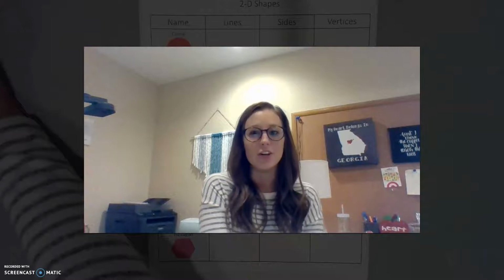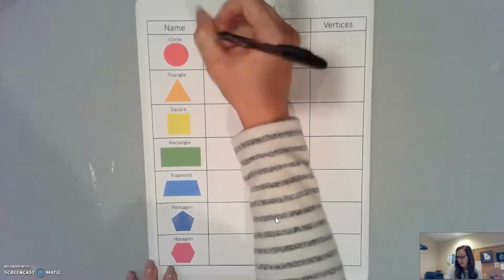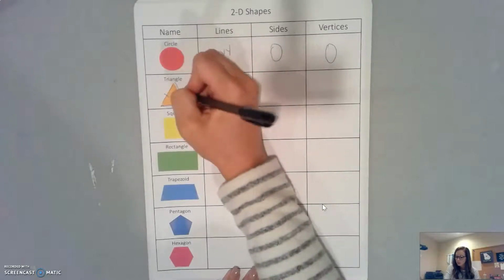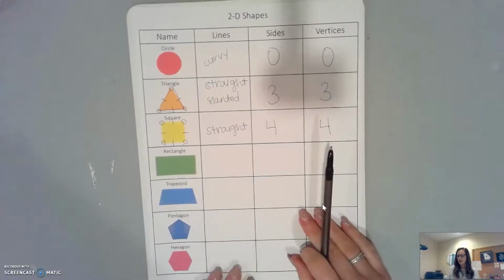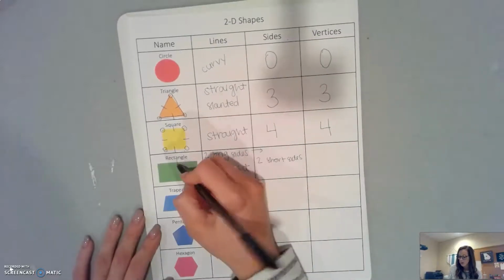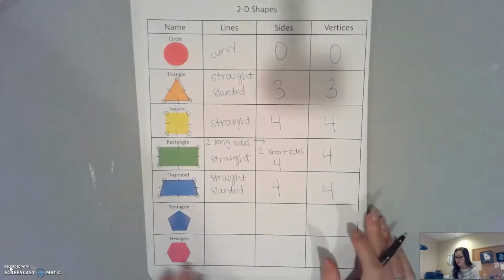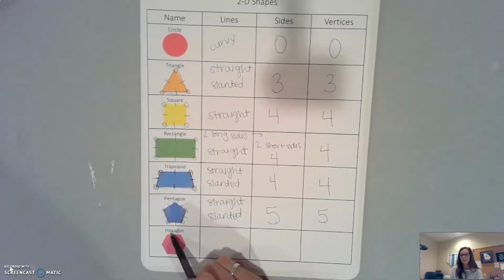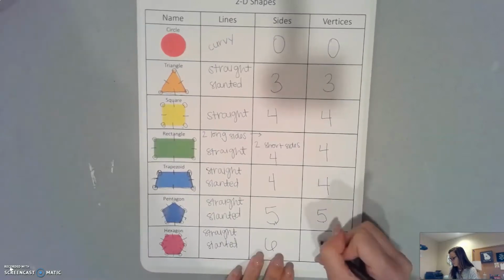2-D Shapes Chart Mini-Lesson